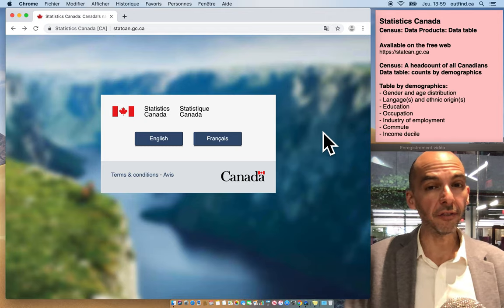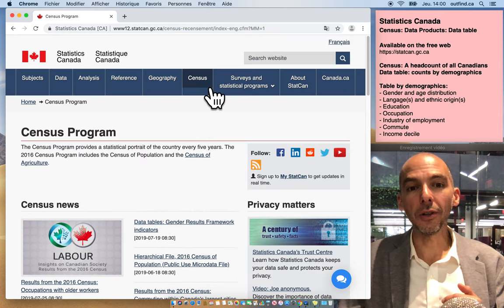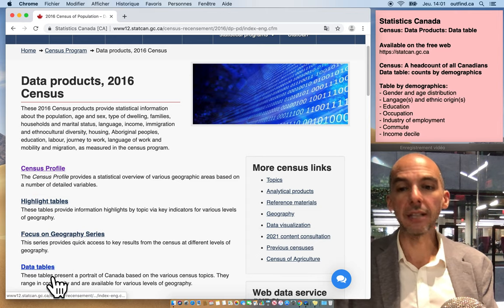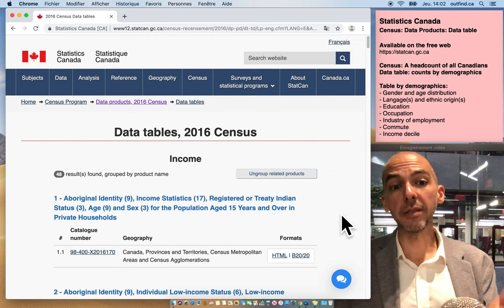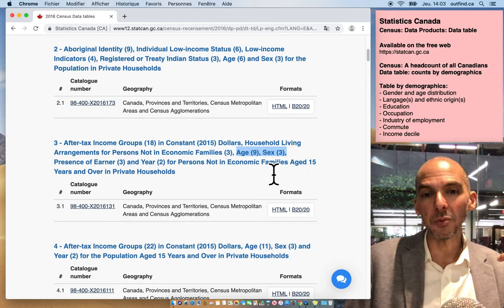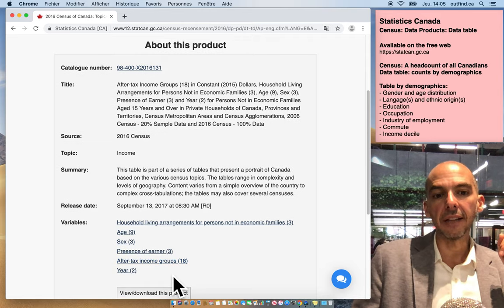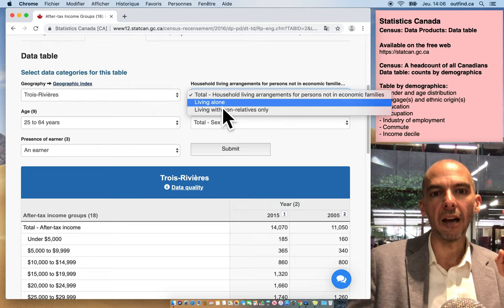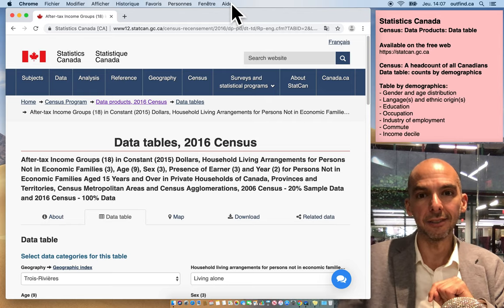Census Data Tables (counts by demographic variable), 2016 Census - Statistics Canada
The Census happens every five years and provides for the most comprehensive headcount of Canadians. You can use the Census profile tool to generate a report about the demographic profile of a place in Canada, up to a city block! Available demographic variables include:
- Age & Gender
- language(s) & ethnic origin(s)
- Education
- Occupation
Industry of employment
- Commute
- Income Decile